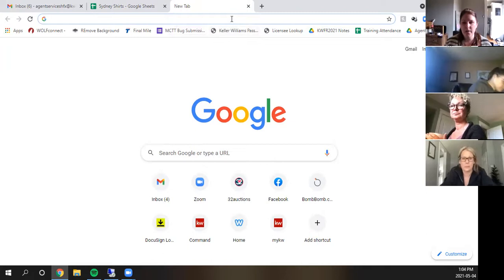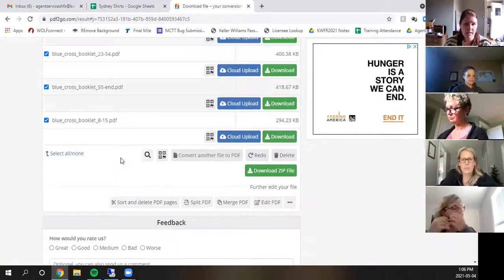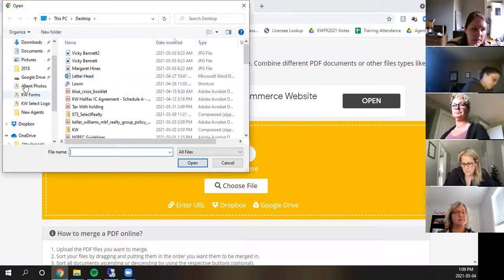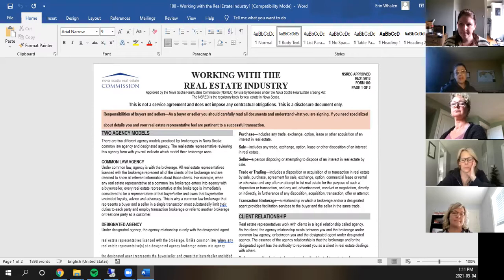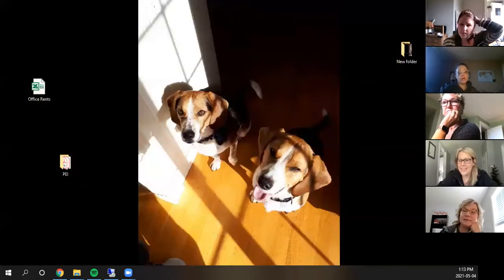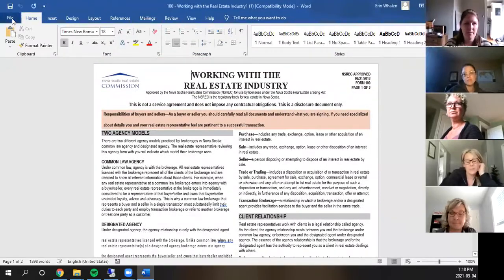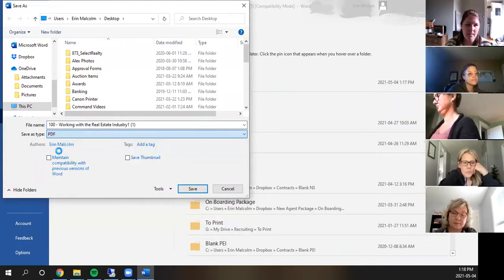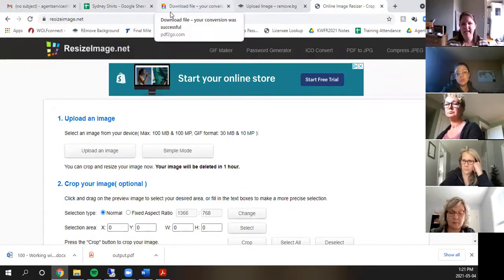PDF Tips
Merge, Split PDFs.. Save photos as PDF, etc.